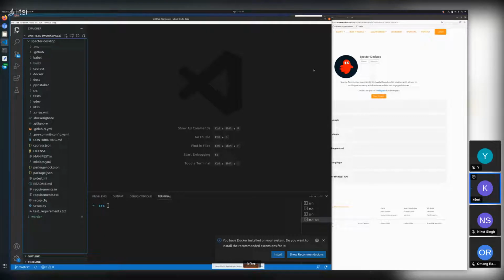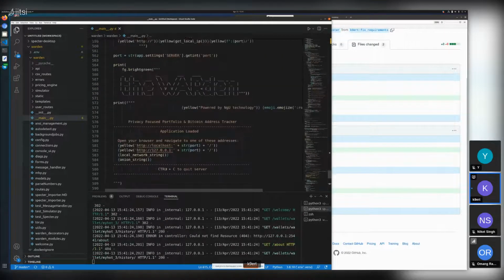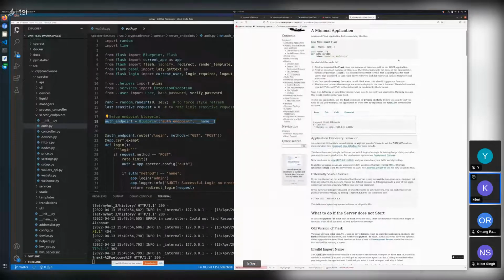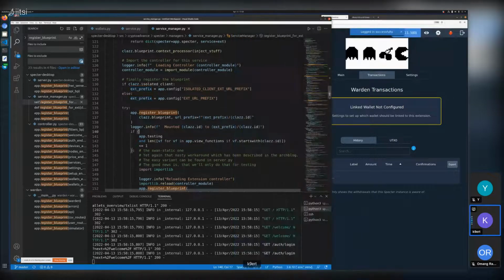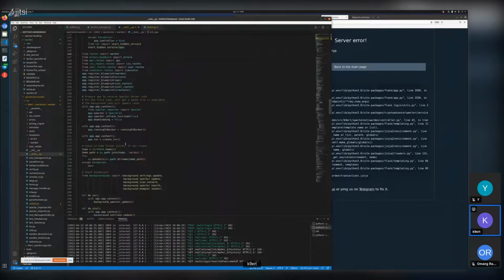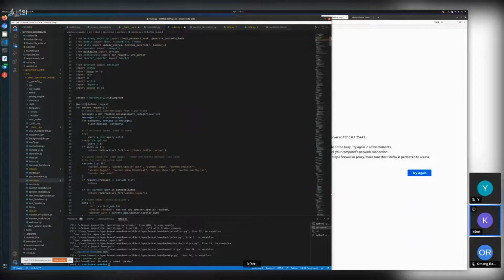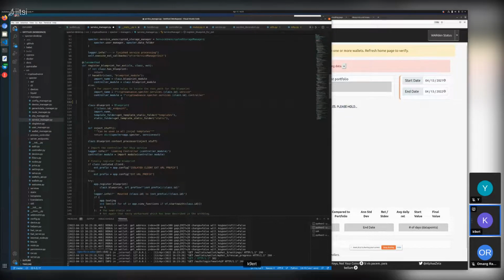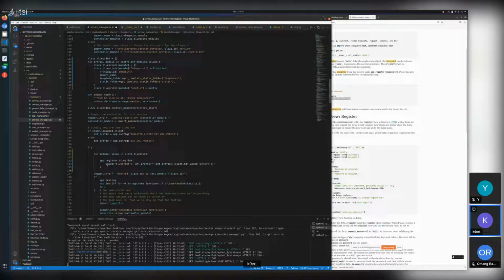Specter Desktop Extension Development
An introduction on how to quickly get up to speed to develop extensions for Specter Desktop with Python Flask. In this video we look on how to convert warden into a specter Extension.